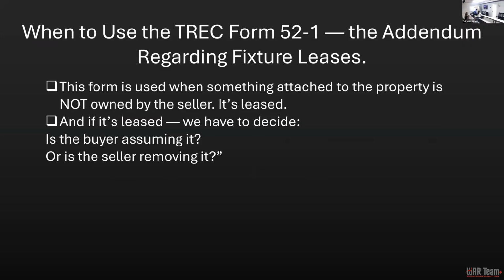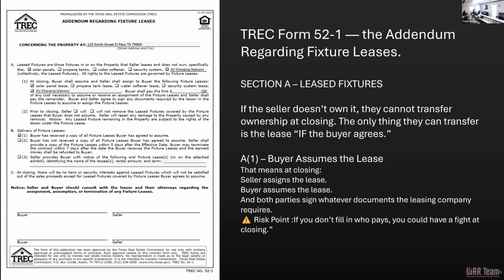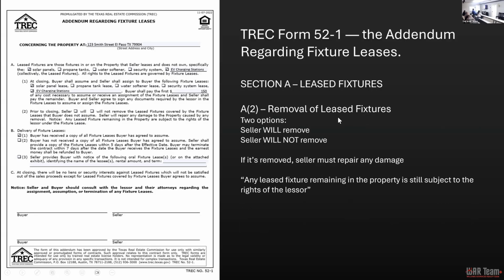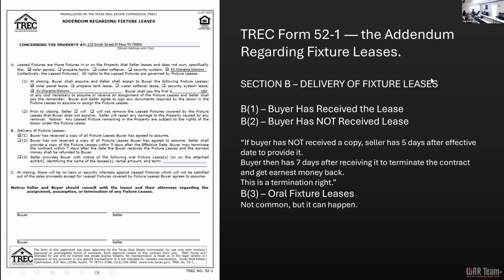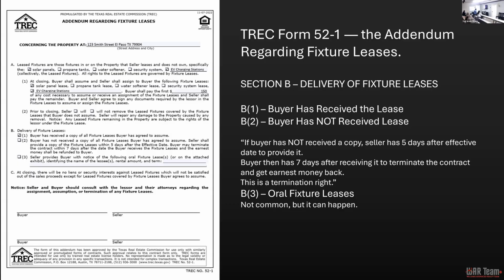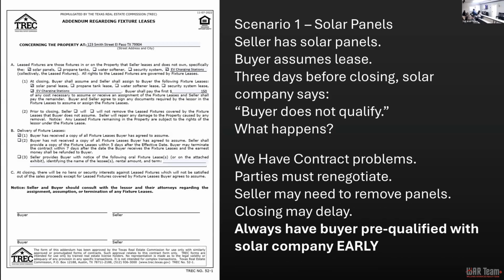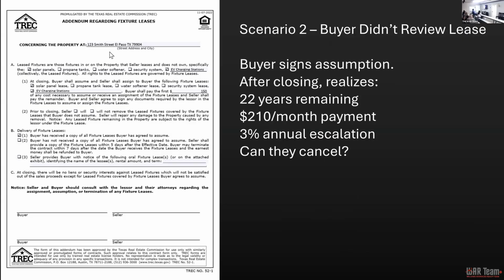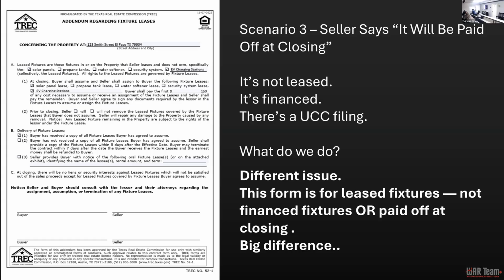Fixture Leases Explained: Challenges and Solutions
TREC Form 52-1 Explained: Addendum for Fixture Leases (Solar Panels, Propane Tanks & More) | Friday Forum

Ben Williams, a Texas broker in El Paso, leads a live Friday Forum training for agents on TREC Form 52-1, the Addendum Regarding Fixture Leases. He explains that the form is used when an item attached to the property is leased (not owned by the seller), such as solar panels, propane tanks, water softeners, security systems, or other fixtures like EV charging equipment. The session breaks down key sections: Section A clarifies that sellers cannot transfer ownership of leased fixtures and outlines choosing whether the buyer will assume the lease or the seller will remove the fixture; A(1) covers assignment/assumption costs and stresses negotiating and filling in a capped dollar amount to avoid disputes at closing, plus signing any lessor-required documents; A(2) addresses seller removal obligations and repair of damage, and notes remaining leased fixtures stay subject to the lessor’s rights. Section B covers delivery of the lease to the buyer, including the options for receiving the lease before execution, receiving it within five days after the effective date (with a seven-day termination right after receipt), or documenting an oral lease agreement. Section C states there should be no undisclosed liens or security interests affecting closing other than assumed lease fixtures. Ben discusses real-world scenarios including buyers failing to qualify to assume a solar lease shortly before closing (emphasizing pre-qualification as early as possible), buyers discovering unfavorable long-term lease terms after closing (highlighting early review and using the seven-day termination window), and clarifies the form is only for leases—not financed items or payoff situations involving UCC filings. The group also discusses who typically initiates the form, the risks of assuming leases, and the meaning of UCC.

00:00 Welcome to Friday Forum + What We’re Covering Today
00:49 When to Use TREC 52-1: Leased Fixtures Explained
01:41 Section A Deep Dive: What Counts as a Leased Fixture?
03:03 A-1 Assignment & Who Pays Transfer Fees (Avoid Closing Fights)
06:29 A-2 Removal vs. Staying Put + Lessor Rights After Closing
08:11 Section B: Delivering the Lease (B1 vs B2 vs B3) + Termination Window
11:18 Section C: Liens, Hidden Fees, and Why Title Can’t Close
12:14 Real-World Scenario #1: Solar Panels—Buyer Doesn’t Qualify in Time
17:34 Who Should Initiate This Addendum? Listing vs Buyer Agent Responsibilities
20:51 Scenario #2 & #3: Bad Lease Review + Lease vs Finance/UCC (Wrong Form)
23:55 Wrap-Up: UCC Definition, Final Q&A, and Closing Remarks